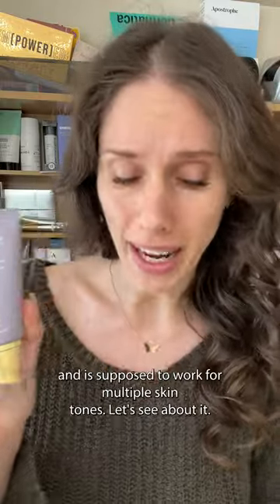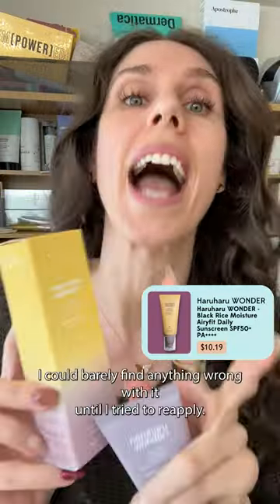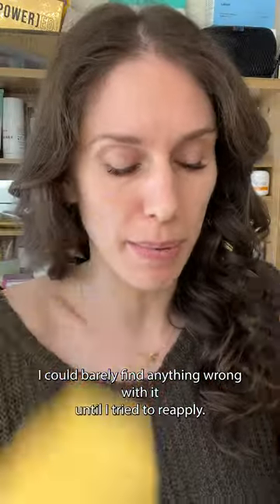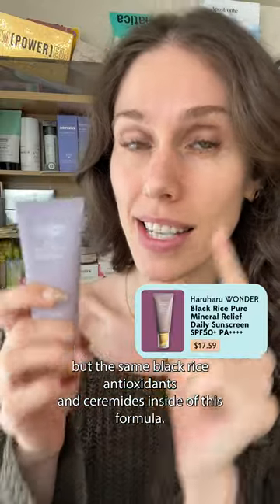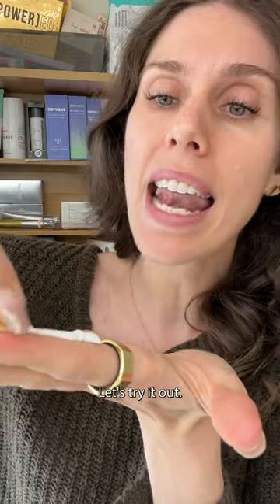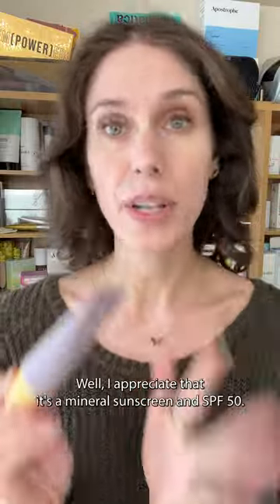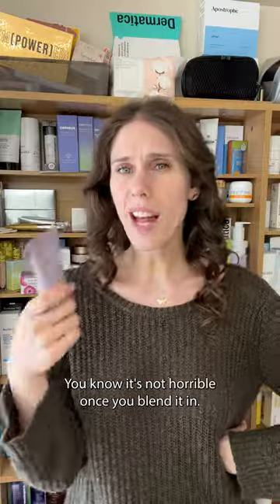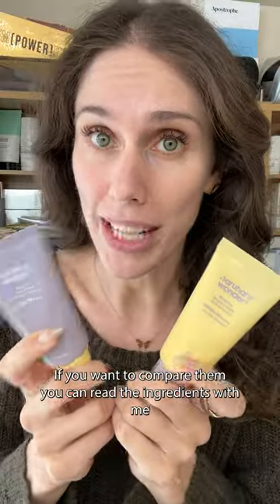Esthetician Reviews Korean Mineral Sunscreen: Haruharu Wonder Black Rice SPF 50 First Impressions